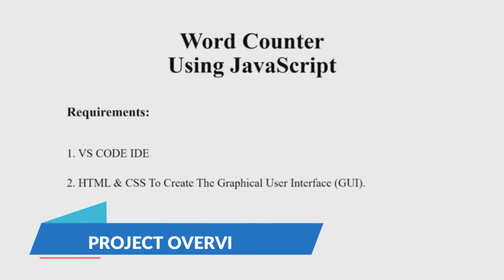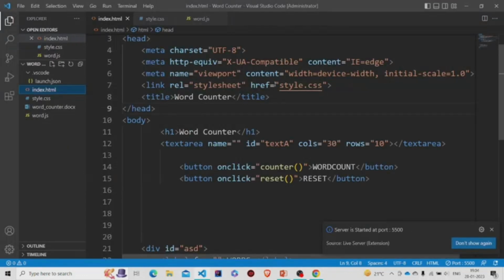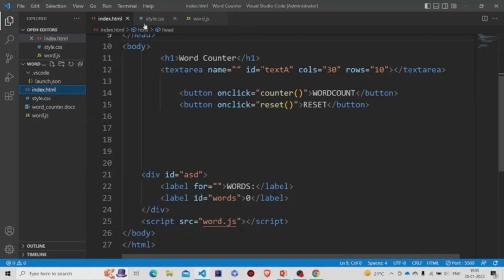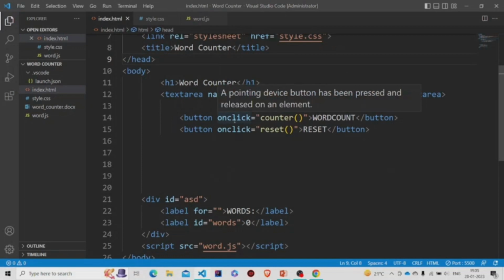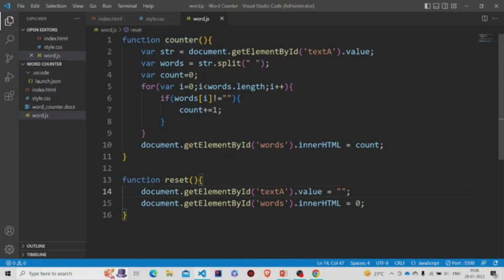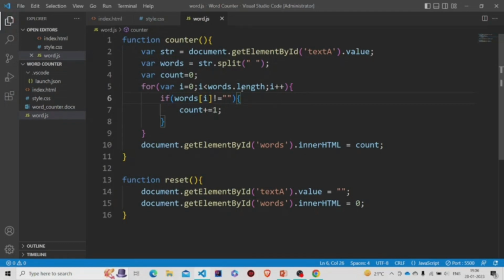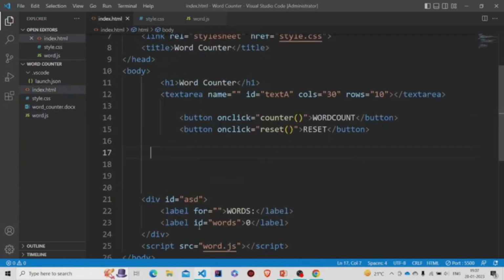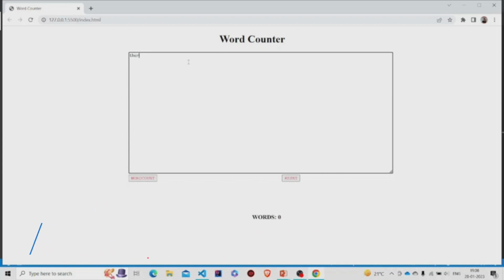Word Counter Using JavaScript | JavaScript Project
Today we are going to build a Word Counter Using JavaScript. Follow this JavaScript Project tutorial to build this project on your own.

In the world of web development, JavaScript is a versatile and widely-used programming language that enables developers to build dynamic and interactive web applications. One common task that many web developers encounter is the need to count the number of words in a block of text, whether it’s for a blog post, comment section, or other types of content.

Fortunately, with JavaScript, building a word counter can be a straightforward and rewarding project. In this JavaScript tutorial, we’ll explore how to build a word counter using JavaScript, from gathering user input to displaying the word count in a simple and effective manner.

Whether you’re a beginner or an experienced JavaScript developer, this guide will provide you with the tools you need to create a useful and functional word counter for your web applications. We will be implementing CSS to enhance the GUI of our application.

Objectives:

1. To understand the basics of HTML and CSS required to create a simple text input field and display the word count on the screen.

2. To retrieve user input from a text field and store it in an array and count each non-null string in the text using JavaScript.

3. To create an event listener to detect changes in the input field and update the word count in real time.

4. To implement a function that calculates the number of words in the user input, accounting for different edge cases and special characters.

5. To explore different ways of optimizing the word counting function for efficiency and accuracy.

6. Customize the appearance of the word count display, such as font size, color, and formatting.

7. Test the word counter on different types of input and identify potential issues or bugs.

Requirements:

To build a word counter using JavaScript, it’s important to have a solid understanding of the following prerequisites:

1. Visual Studio Code

2. HTML: You should be comfortable with HTML, including how to create forms and input fields.

3. CSS: You should have a basic understanding of CSS, including how to style and format HTML elements, as the word counter will need to be styled appropriately.

4. JavaScript: You should have a good grasp of JavaScript programming, including how to manipulate strings, arrays, and functions.

5. DOM Manipulation: You should be familiar with how to use JavaScript to manipulate the Document Object Model (DOM) of an HTML document to add and modify HTML elements dynamically.

6. Event handling: You should know how to add event listeners to HTML elements to detect user input and update the word count accordingly.

7. Regular expressions: You should understand how to use regular expressions to account for different edge cases and special characters in the word counting function.

8. Code optimization: You should know how to optimize your code for efficiency and accuracy.